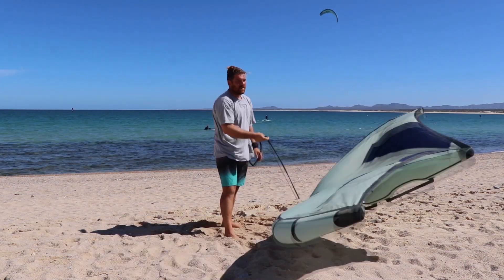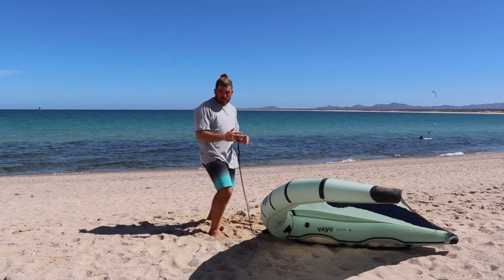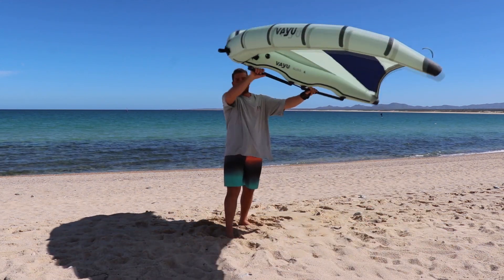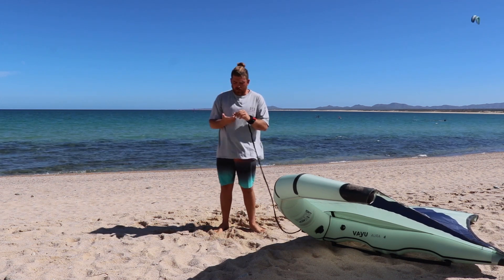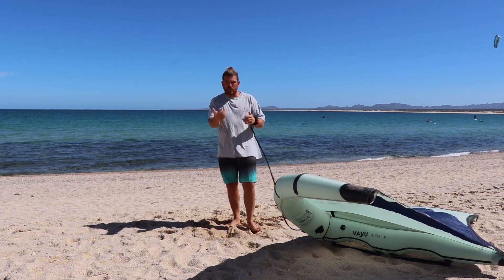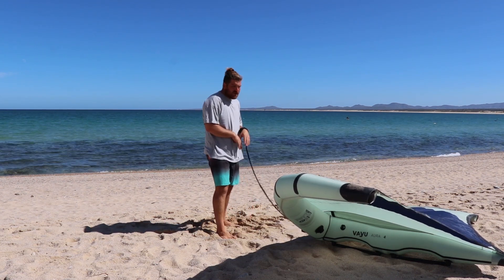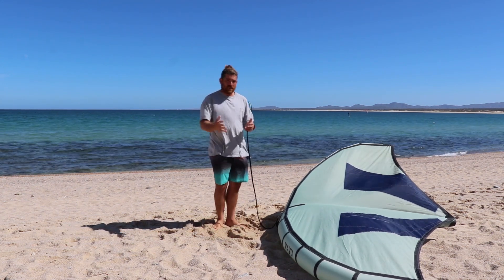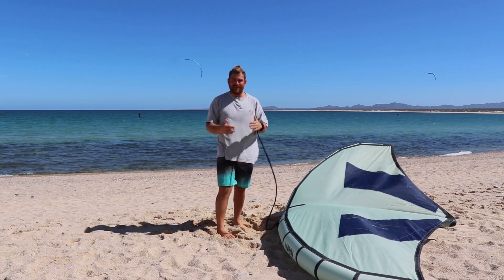How to WINGFOIL! Common mistakes in wingfoiling, KITESURFERS vs WINDSURFERS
What is up guys and girls!
We are back with another video and this time we have a little bit of a different subject! We are talking about the common mistakes made by kiters and windsurfers when trying to learn the amazing sports of wingfoiling.

So if you are already a windsports enthusiast and want to dive into the world of wingfoiling make sure to speed up your learning process and skip the most common mistakes made.

Of course, if you come for some lesson at Reckless Riders ), in Rhodes, Greece we will speed you through all your mistakes and get you flying in no time!